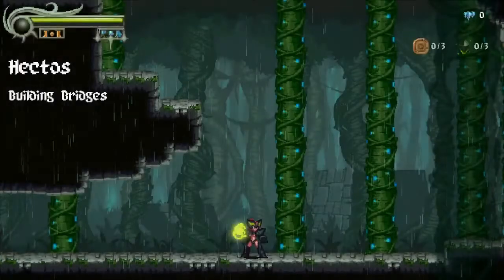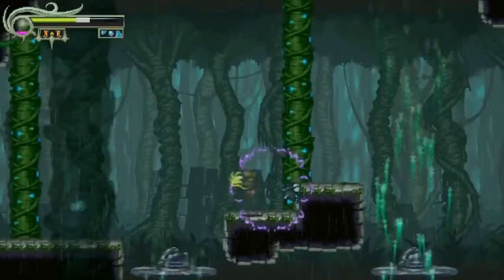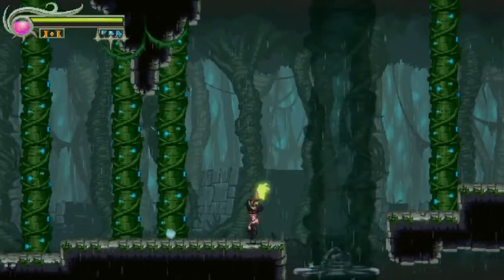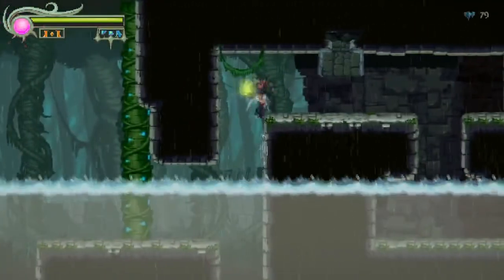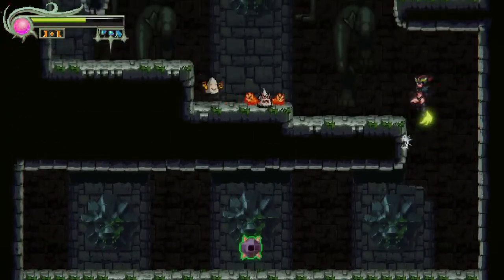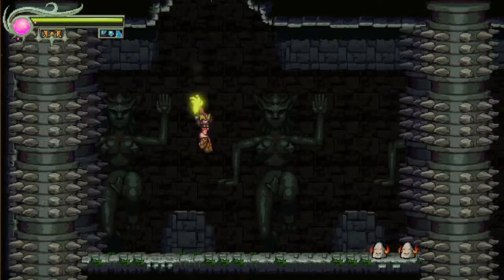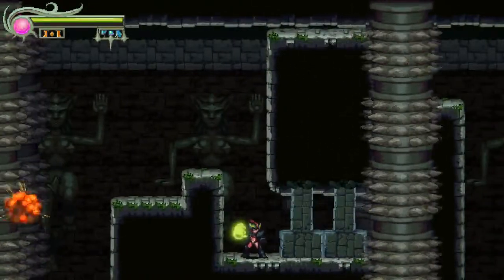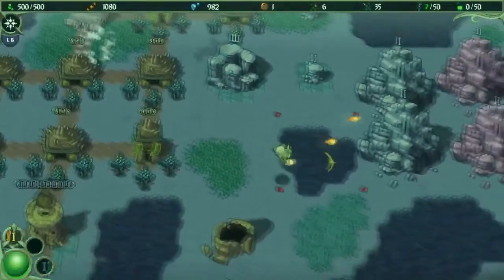Giants Spiked Pillars of Death | Part 6 | Smelter - Full Game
Smelter is a strategy, action-platformer combo inspired by some of the classics from the 16-bit era. Players will find themselves alternating between top-down strategic gameplay, where players help Smelter and his faithful Zirm forces expand Smelter’s territory, build his mighty base and fight his way through various unique quests, and action-packed platforming levels, complete with three unique elemental skill sets needed to adapt to the levels, foes and bosses.

Current Members: Be the first! :D